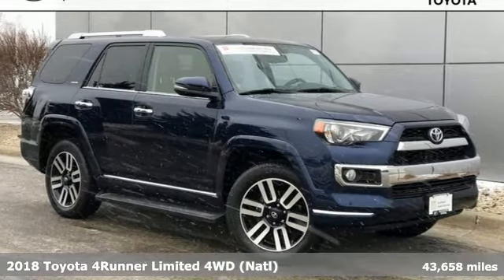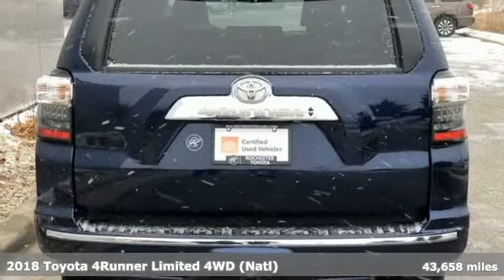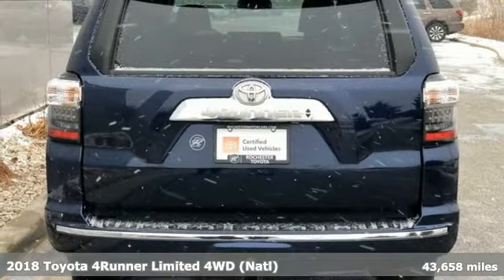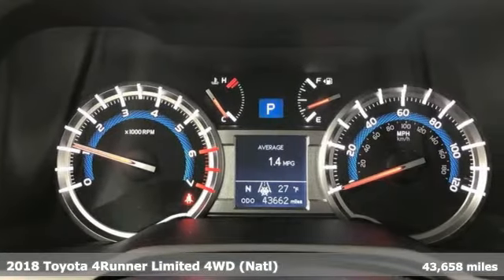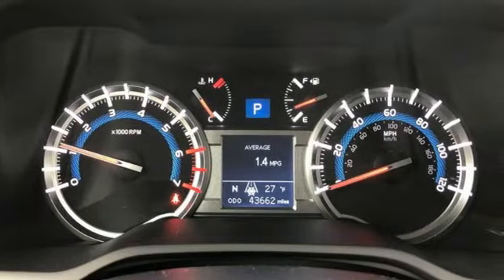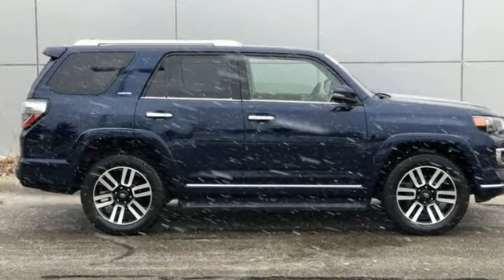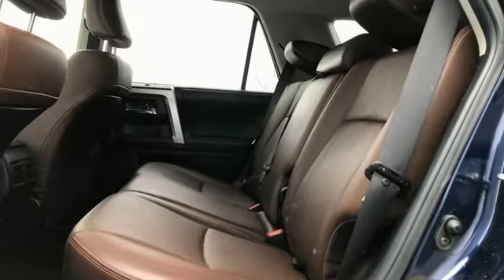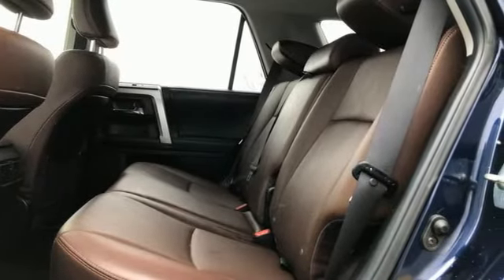Used 2018 Toyota 4Runner Rochester, MN X8501 - SOLD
Year: 2018
Make: Toyota
Model: 4Runner
Trim: Limited
Engine: 4.0L V6 SMPI DOHC
Transmission: 5-Speed Automatic with Overdrive
Color: Blue
Interior: Redwood
Mileage: 43658
Stock #: X8501
VIN: JTEBU5JR1J5587896
Certified. Recent Arrival! *Heated and Cooled Seats, Navigation System, Touchscreen Controls, Backup Camera, Bluetooth Hands Free, 4WD, Leather Seats, Sunroof/Moonroof, Portable Audio Connection, Tow Package, Trailer Hitch, Sirius Radio, Toyota Entune, Cruise Control, ABS brakes, Alloy wheels, Automatic temperature control, Electronic Stability Control, Front dual zone A/C, Front fog lights, Memory seat, Power driver seat, Power moonroof, Radio: Entune Premium JBL Audio w/Navigation, Rear window defroster, Remote keyless entry, Right & Left Individual Air Conditioner, Steering wheel mounted audio controls, Traction control. CARFAX One-Owner. Clean CARFAX.brbrNautical Blue Metallic 2018 Toyota 4Runner Limited 4WD 4WDbrbrToyota Certified Used Vehicles Details: *brbr * 160 Point Inspectionbr * Warranty Deductible: $0br * Powertrain Limited Warranty: 84 Month/100,000 Mile (whichever comes first) from TCUV purchase datebr * Vehicle Historybr * Limited Comprehensive Warranty: 12 Month/12,000 Mile (whichever comes first) from certified purchase date. Roadside Assistance for 7 Year / 100,000 Milebr * Roadside Assistancebr * Transferable WarrantybrbrbrAwards:br * 2018 KBB.com Best Resale Value Awards * 2018 KBB.com 10 Most Awarded Brands Stop by, call, or email us today at Rochester Toyota. We look forward to earning your business.

Address:
4365 Canal Place Southeast